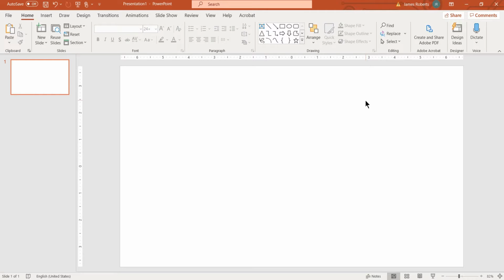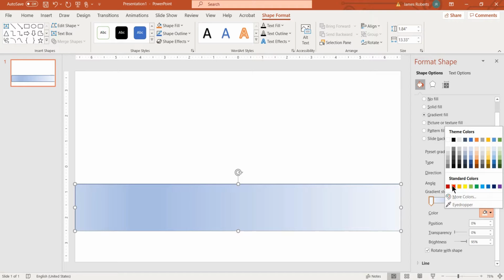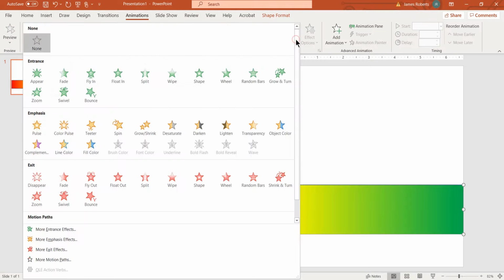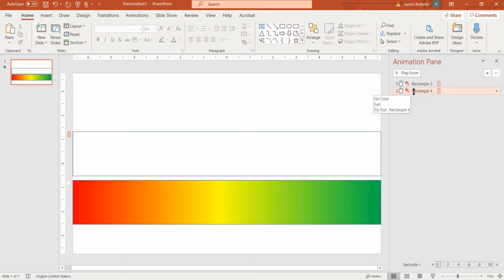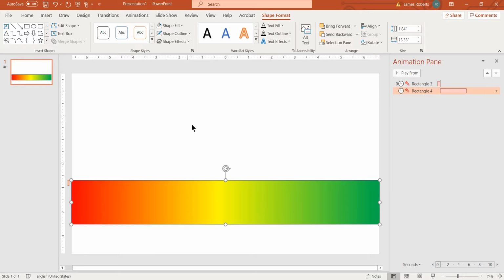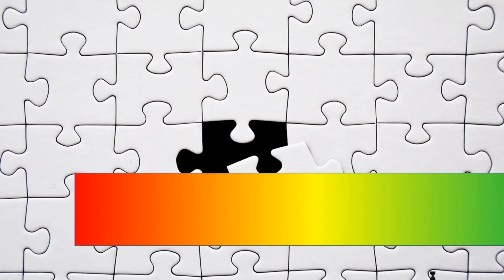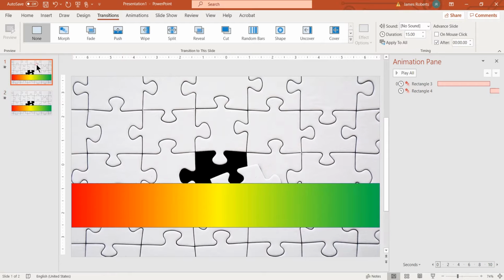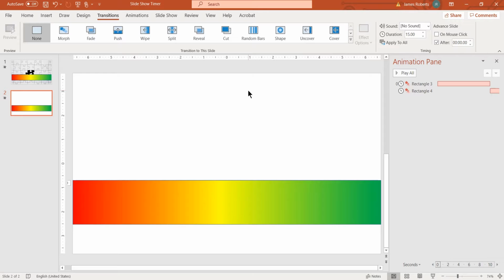How to add a sliding timer to PowerPoint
For use by the educators and students at WDCCSD.